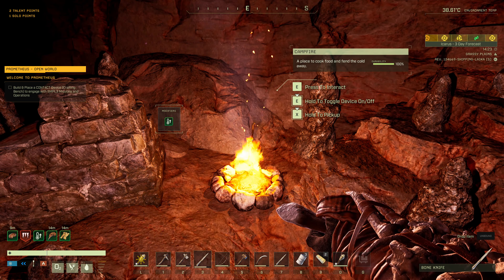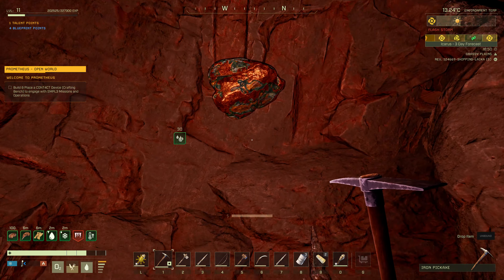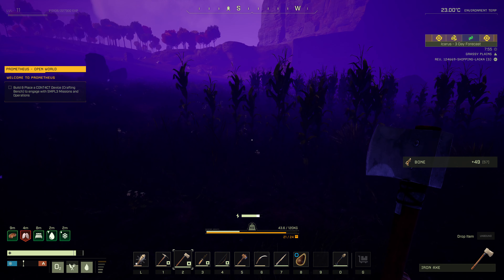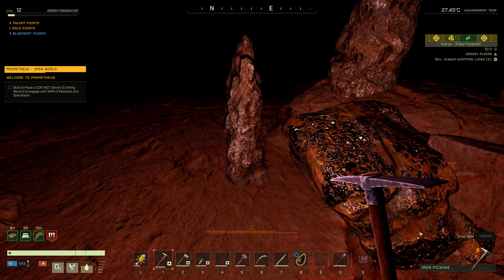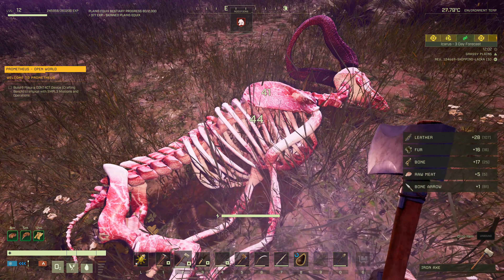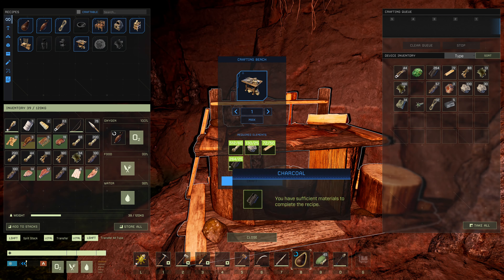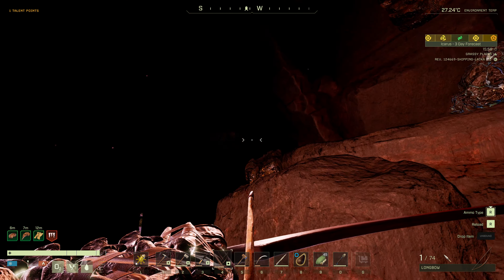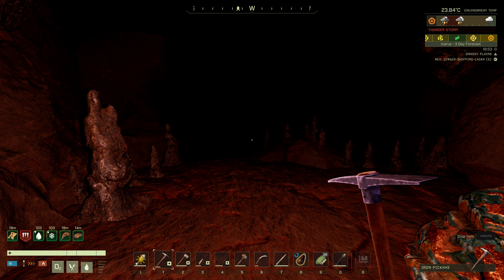Iron Age #3 - Prometheus Hard Mode in Icarus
I try the New Frontiers DLC in Icarus on the hard settings. Wish me luck!

More about the DLC:

Welcome to Prometheus, a region of Icarus where the terraforming process failed and left the raw alien landscape and life intact but not unaltered.

Previously this heavily-restricted zone was declared too dangerous for prospecting. Bound by a gag order from Group 15, the UDA has refused to reveal any details about the zone's status or history. Until now.

New Map and Biomes

New map, Volcanic, Swamp and Alien Grasslands biomes along with new weather events

New Frontiers takes you out of Icarus' safe Earth-like terraformed zones. The further you go, the more foreign the land. Adventure across grasslands, familiar yet unsettlingly alien. Traverse volcanic wasteland, still active and interlaced with flowing lava. Trade visibility for reward in the murky marshes of the swamplands, where each step is more perilous than the last.